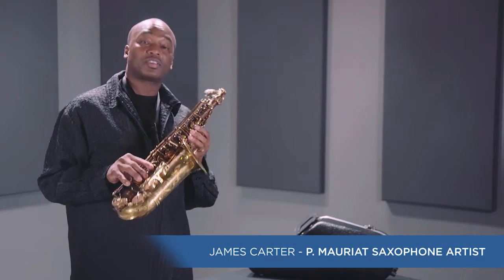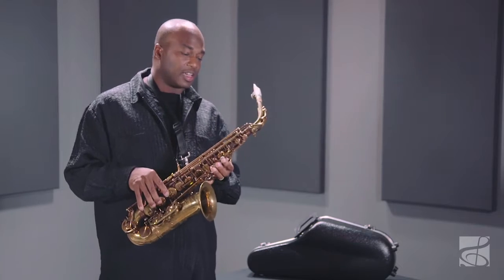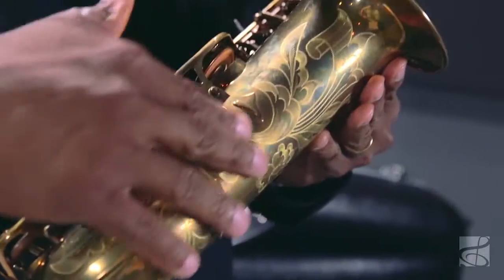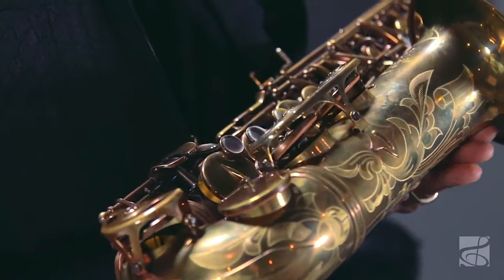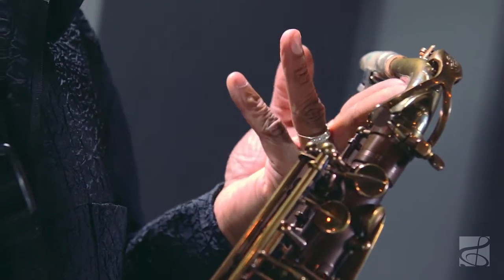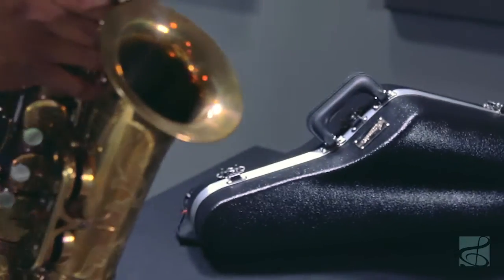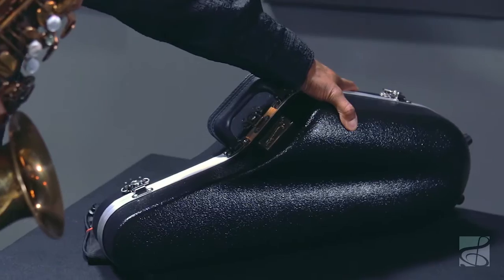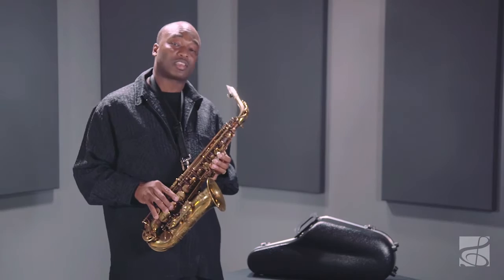P. Mauriat System 76 Professional Alto Saxophone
Item # H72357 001 | Model # SYSTEM-76ADK

An alto sax that personifies vintage.

With an expanded bore and bell the P. Mauriat System 76 Alto Saxophone produces a bigger sound with a core that is full of rich overtones. This beautifully engraved instrument features a Super VI style neck, abalone key touches, and is available in vintage dark lacquer and also in classic gold lacquer. Each lacquer lends a different color to the sound. The vintage dark lacquer has warmer subtleties compared to the slightly more brilliant gold lacquer. Both, however, allow the player to deliver the highest performance possible due to the System 76's superior craftsmanship.

P. Mauriat leads the industry as the innovator of modern vintage saxophones and trumpets. Each horn is hand crafted from start to finish out of the very finest materials. From fresh ideas in metal combinations, to cutting edge neck designs and trend setting finishes, P. Mauriat continually works to solidify their reputation for creating horns that offer the sound, response, ergonomics and intonation that will impress even the most demanding players.